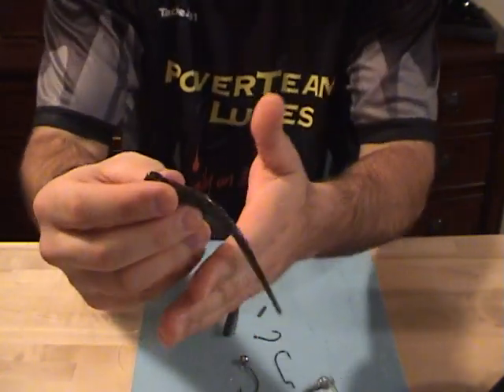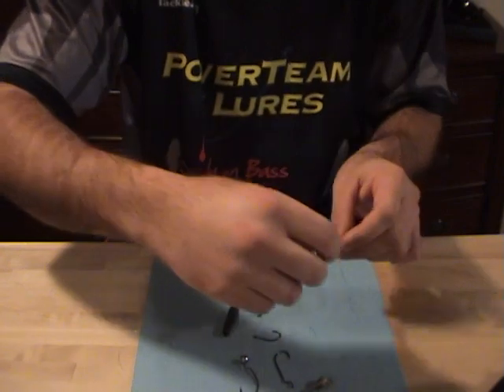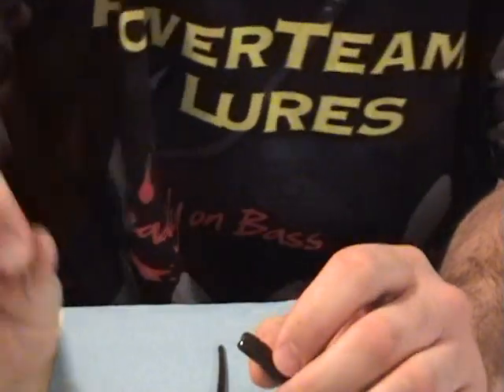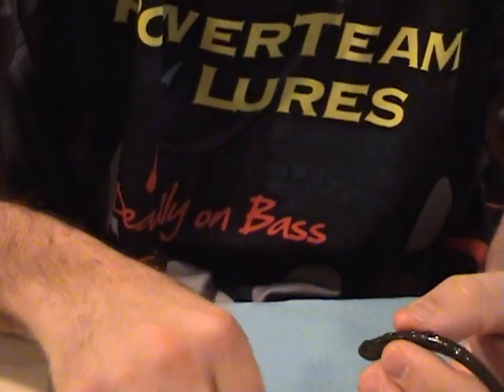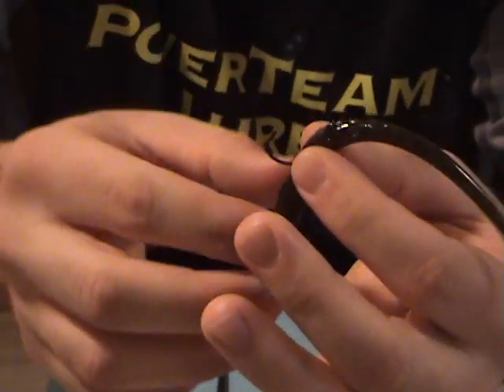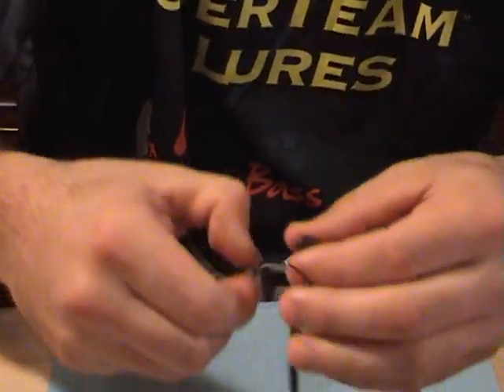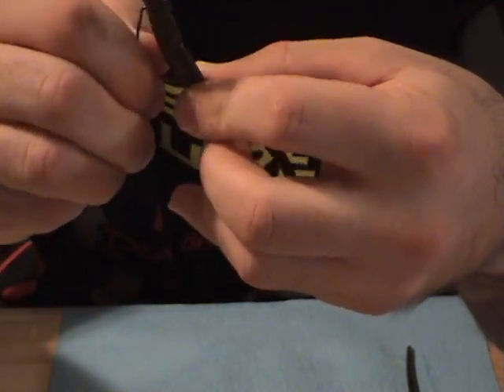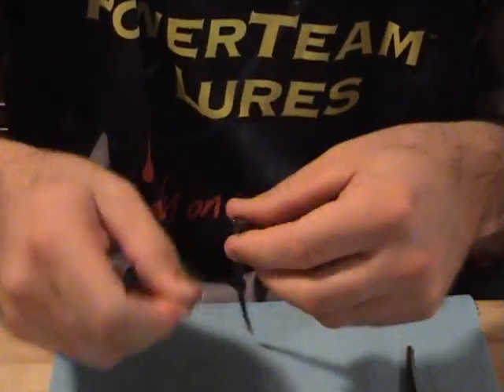Multiple Ways to Rig the PowerTeam Lures 5" Finicky Tickler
Texas-Rig, Split Shot Rig, Drop Shot, Neko Rig, Shaky Head, Scrounger Head and Slider Head.